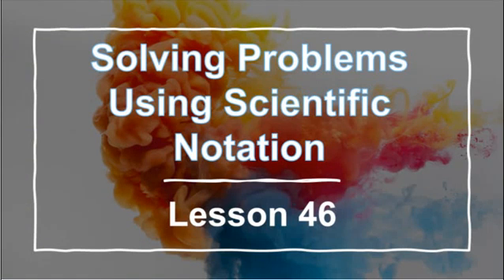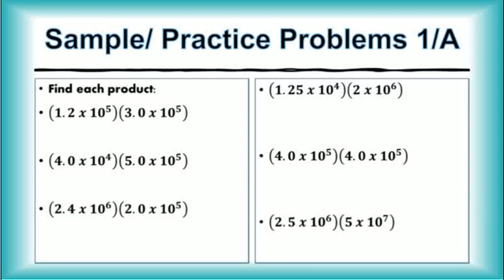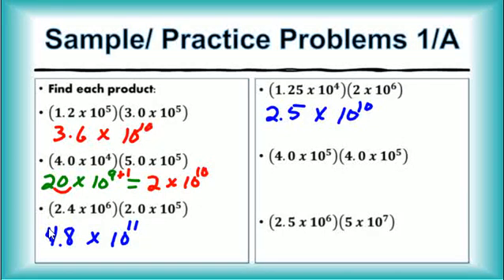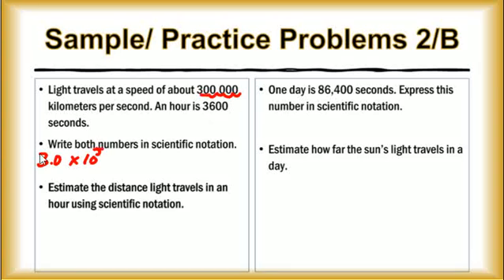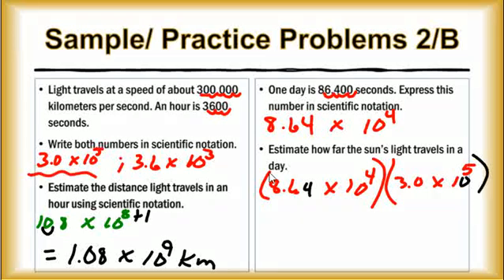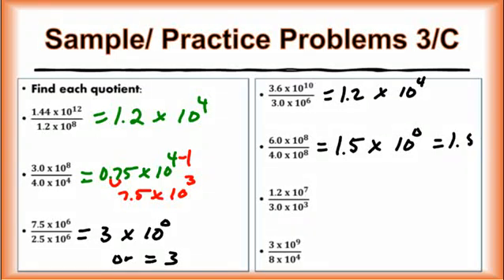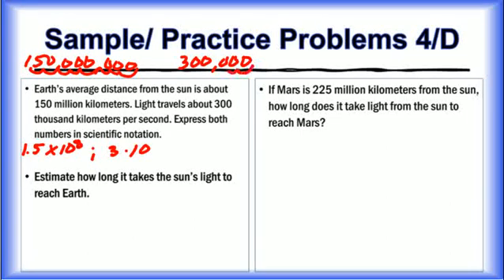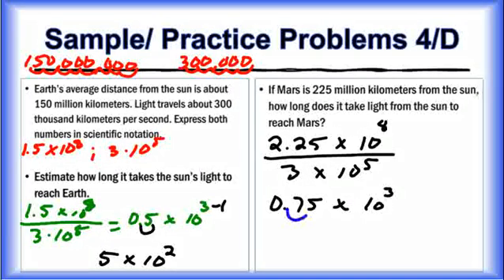Lesson 46 Solving Problems Using Scientific Notation